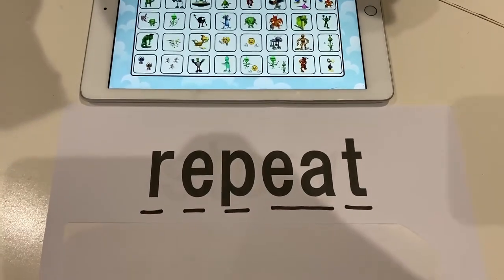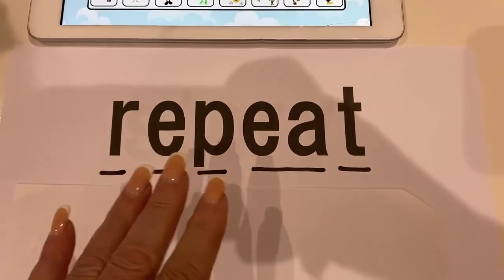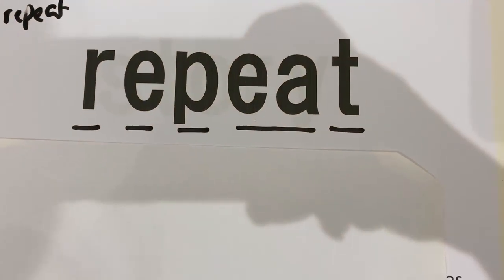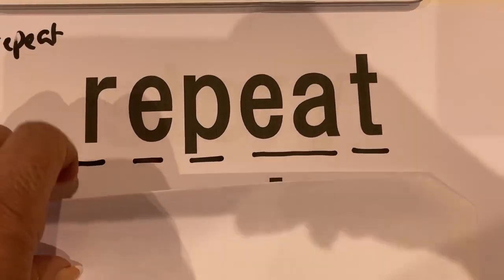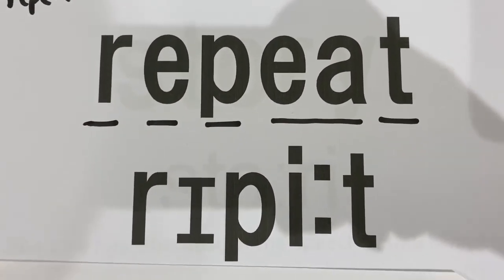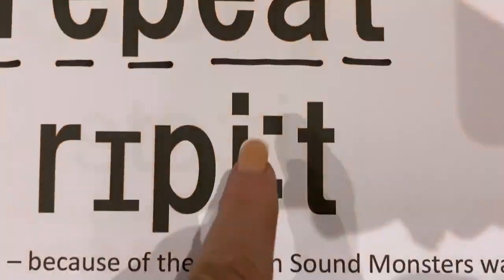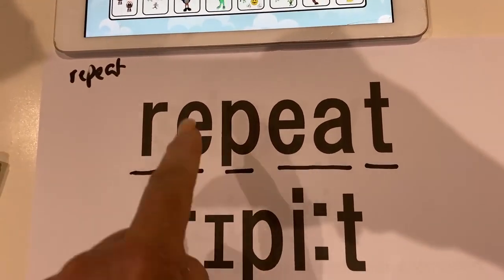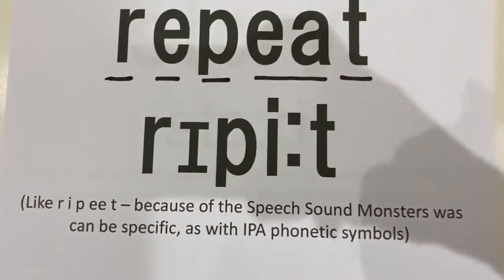Word Mapping - IPA: rɪˈpiːt - Mapping 'repeat' - Addressing Orthographic Interference - Phonics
Building Bigger Brain Word Banks!

Word mapping 'repeat' -Phonics Teachers Learning the IPA! Word a Day - Monster Sound Play!

MySpeekie - SSP Phonics with Phonemies - LettersandSoundsPhase1.com